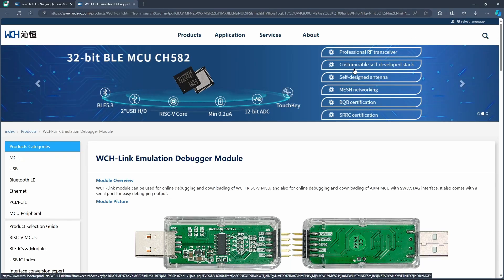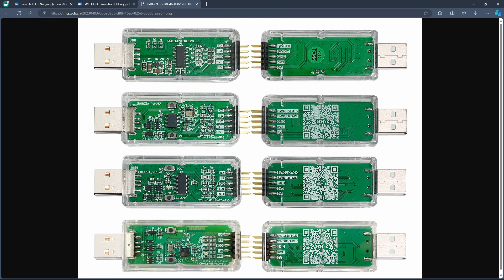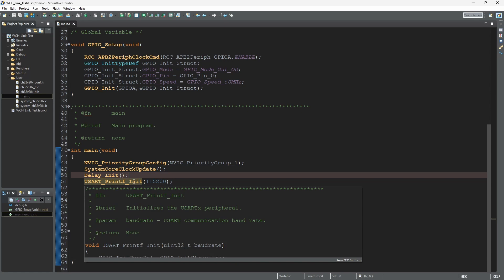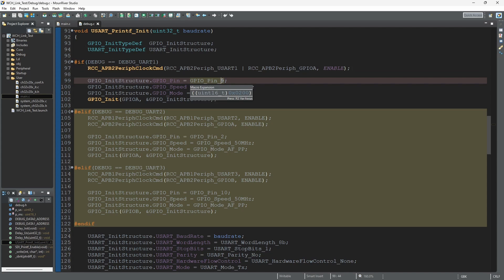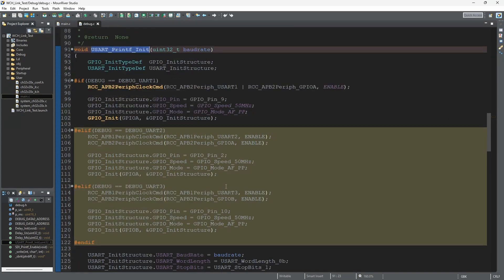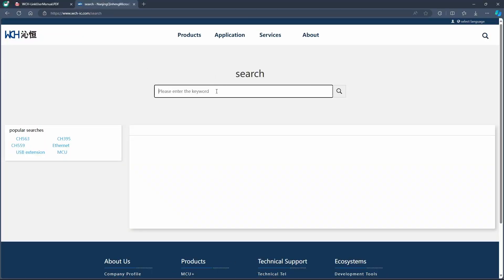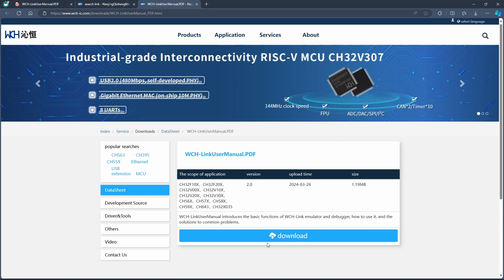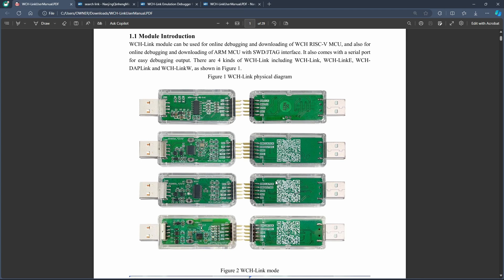#32- WCH LinkE: Setup and Trouble shooting guide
Welcome to our troubleshooting guide for the WCH LinkE! 🛠 If you've been struggling with setting up or fixing errors related to the WCH Link, you're in the right place. In this video, we'll cover everything from the basics of the WCH LinkE setup to handling common issues with ease.

Join us as we delve into the essentials of the WCH LinkE, including a thorough walk through of its manual to ensure a seamless setup process. 💡 We'll also tackle some of the most frequently encountered errors, from missing WCH Links to establishing connections with the provided USART function for serial port printing.

By the end of this video, navigating the intricacies of the WCH Link should feel like a breeze. Get ready to streamline your WCH Link experience! 🔧🚀